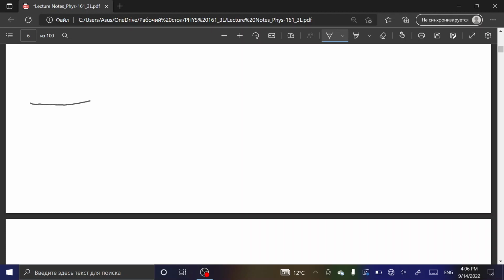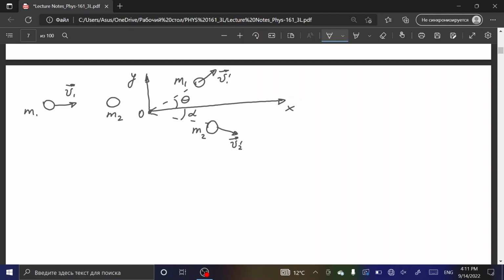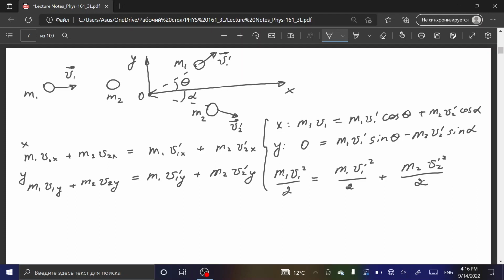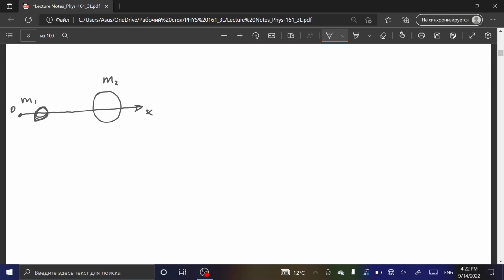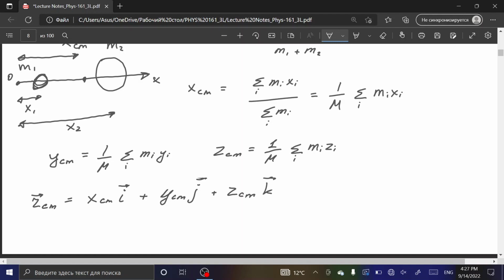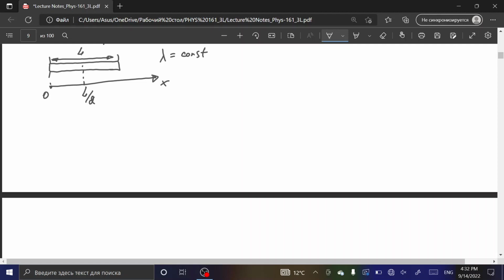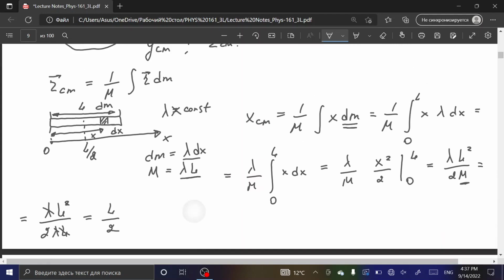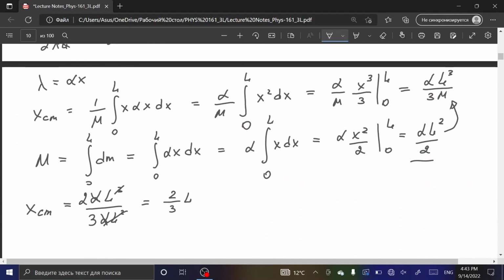Prof. Viktor Brus_Phys 161_6L_Lecture 14